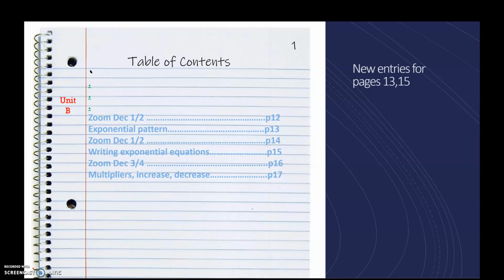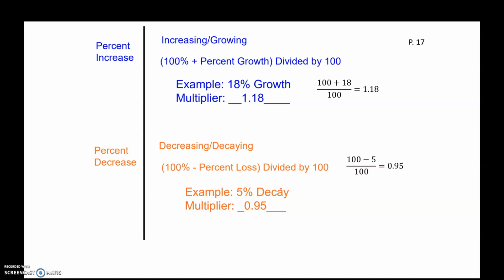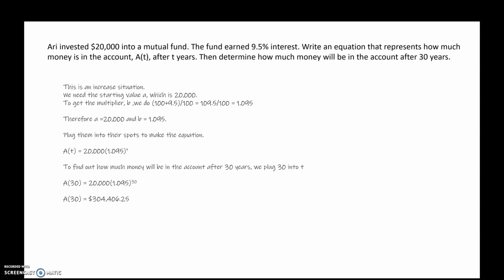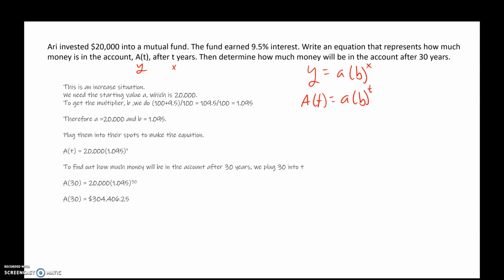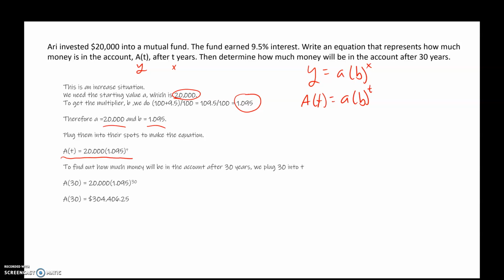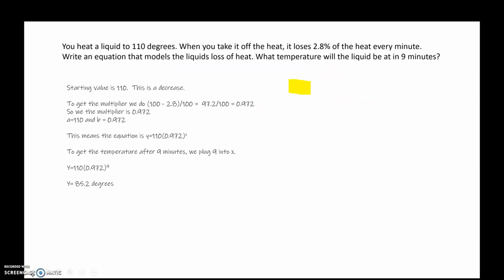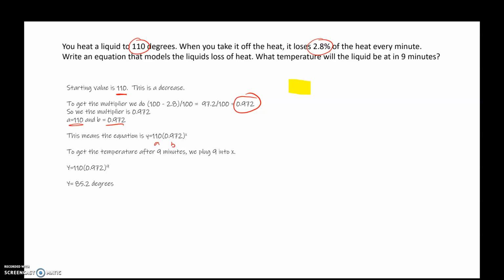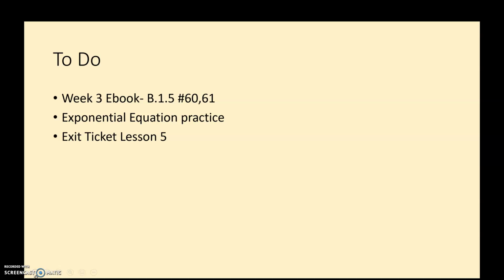A2 Applied Lesson 5 semester 2